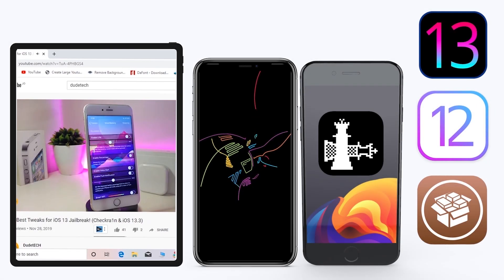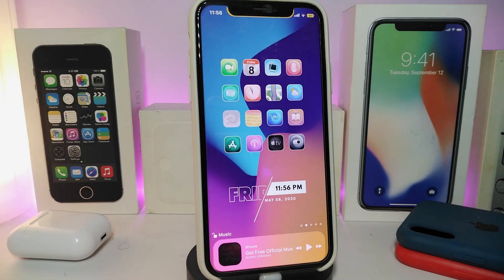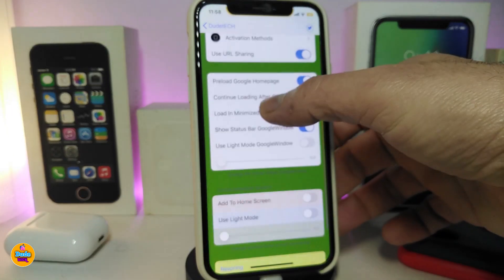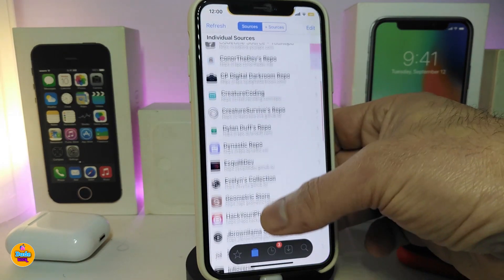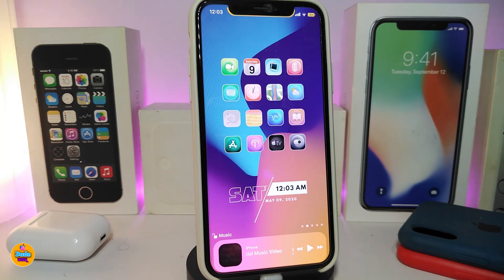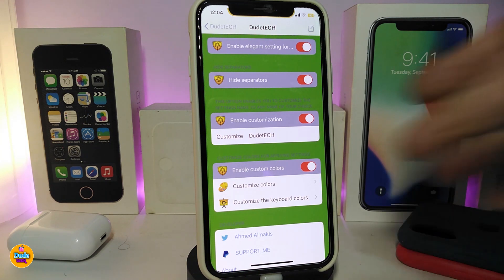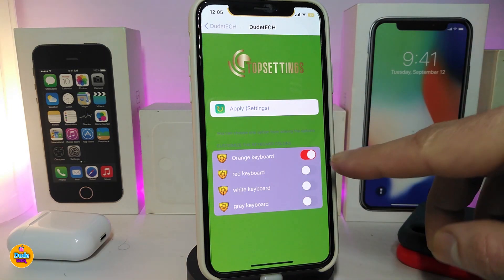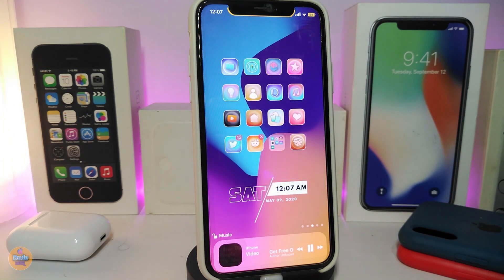BEST 5 NEW AMAZING Cydia Tweaks iOS 13 / 13.4.5 unc0ver / Checkra1n Jailbreak (2020)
iOS13.4 Perfect Jailbroken iPhone: Top BEST iOS 13 Jailbreak Tweaks for Cydia. Customize your iPhone on iOS 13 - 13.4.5 and get NEW features on the Unc0ver / Checkra1n Jailbreak

TopSettings
ColorFlow5
EW1.SettingsiCon               evynw.github.io/